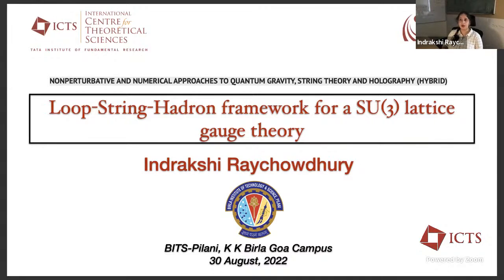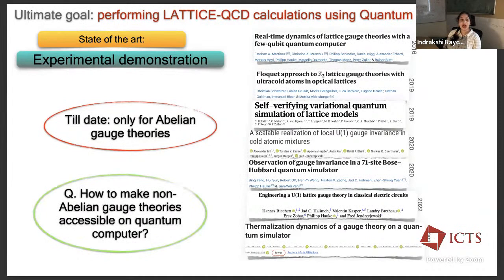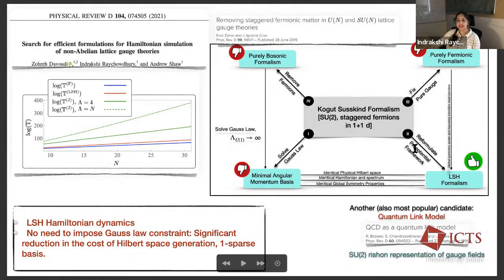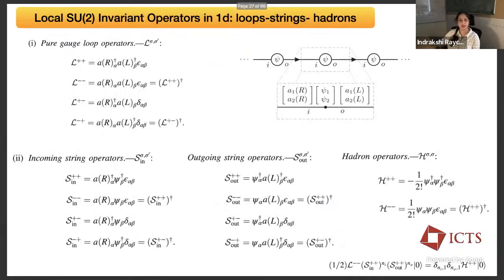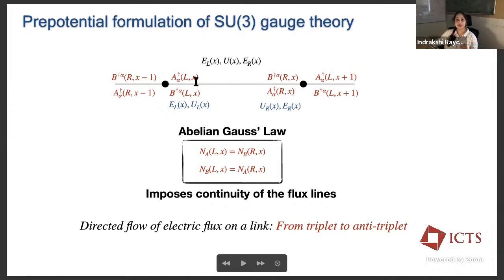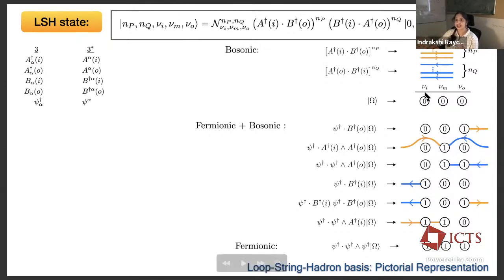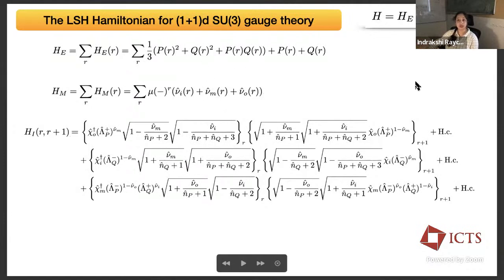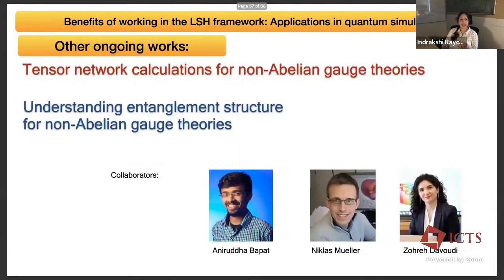Loop-String-Hadron Dynamics in a SU(3) Lattice Gauge Theory by Indrakshi Raychowdhury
PROGRAM

1. Introduction to Lattice Field Theory by Anna Hasenfratz (University of Colorado - Boulder, USA)
2. Lattice Supersymmetric Field Theories by David Schaich (University of Liverpool, UK)
3. Resurgence and Trans-series in Quantum Field Theories by Mithat Unsal (North Carolina State University, USA)
4. Bootstrap Approach to QCD by Martin Kruczenski (Purdue University, USA)
5. Holographic Cosmology by Kostas Skenderis  (University of Southampton, UK)
6. Matrix Models, Gauge-Gravity Duality, and Simulations on the Lattice by Georg Bergner (University of Jena, Germany)
7. Introduction to Holography by David Berenstein (UCSB, USA)

0:00:00 Loop-String-Hadron Dynamics in a SU(3) Lattice Gauge Theory
0:00:52 Change of Paradigm
0:02:07 Ultimate goal: performing LATTICE-QCD calculations using Computer
0:03:32 Ultimate goal: performing LATTICE-QCD calculations using Quantum
0:05:31 Framework: Hamiltonian Formalism
0:08:27 PHYSICAL REVIEW 104, 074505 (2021)
0:10:55 Prepotential Formulation of Gauge Theories
0:11:42 Prepotential Formulation
0:13:43 Local SU(2) Invariant Operators in Id: loops-strings- hadrons
0:15:01 LSH Formulation: local LSH basis for SU(2) in 1+1 dimension
0:17:25 LSH Formulation: key ingredients
0:18:19 Prepotential formulation of SU(3) gauge theory
0:21:50 Loop-String-Hadron basis: onsite SU(3) invariant basis
0:22:52 LSH state:
0:26:11 Local LSH state:
0:27:09 Towards building the LSH Hamiltonian
0:29:37 The LSH Hamiltonian for (1+1)d SU(3) gauge theory
0:31:13 The LSH Hamiltonian Numerically benchmarked with completely gauge fixed (pure gauge)
0:31:58 Benefits of working in the LSH framework: Applications in quantum simulation
0:35:16 Thank you
0:35:32 Q&A
0:38:53 Wrap Up